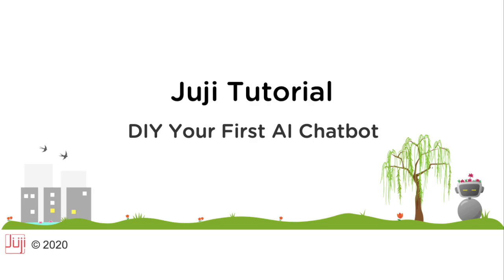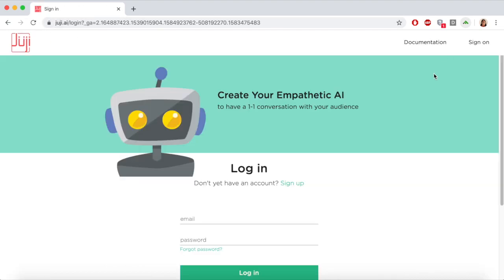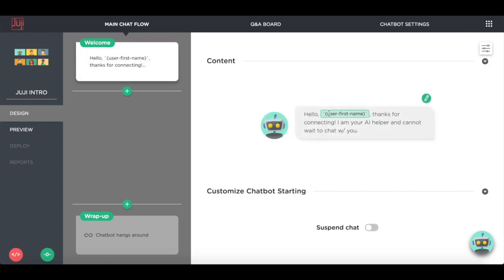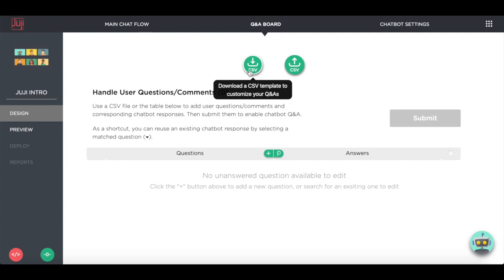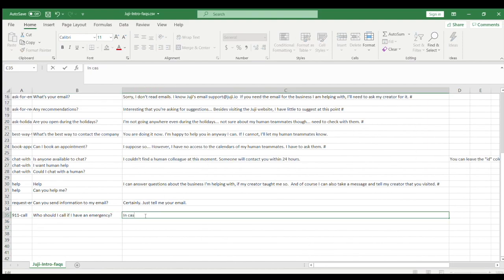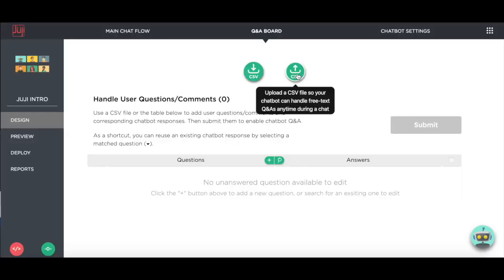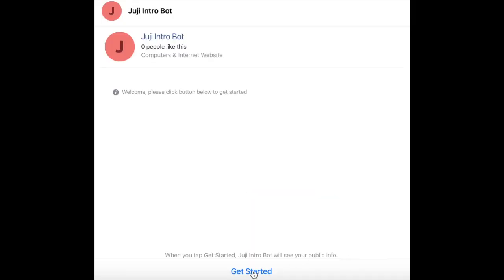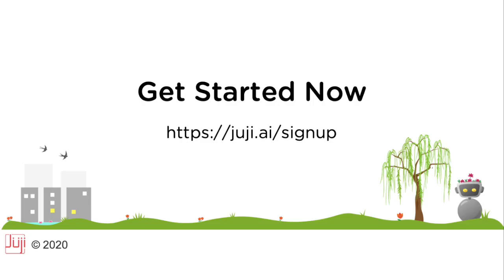Chatbot Tutorial: DIY Your First AI Chatbot with No Coding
"chatbot tutorial" "chatbot course" "chatbot class" chatbots  "AI chatbots"  "AI chatbot tutorial" "AI chatbot course"

This video shows how to DIY your first AI chatbot on the Juji platform. It takes the following simple steps to create and deploy a working AI chatbot in a few minutes:
2. Follow the instructions to sign up
3. Once you are in, use "+ AI Helper" to create a new chatbot.  You can choose any template. For this exercise, choose the blank template.
4. Choose "Customize Chatbot" option to customize your chatbot
5. Click on the "Q&A Dashboard" tab (on the top menu bar)
6. Download CSV file
7. Open the CSV file to edit, e.g., add a few questions
8. Upload the CSV file on the Q&A dashboard -- use "Replace it" option
9. Click on "Preview" -- Now you should be able to ask questions you already put in. also try varied forms of questions so you can see the question recommendations if the match accuracy doesn't exceed certain threshold.
10. Click on "Deploy" - now you can deploy to your Facebook page in the Facebook Messenger.